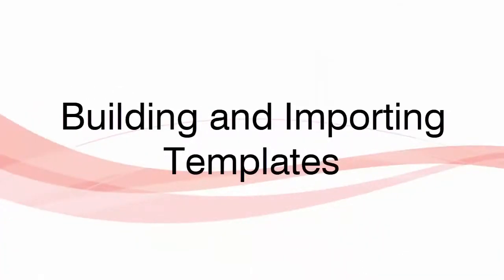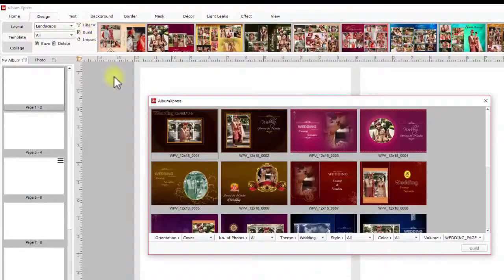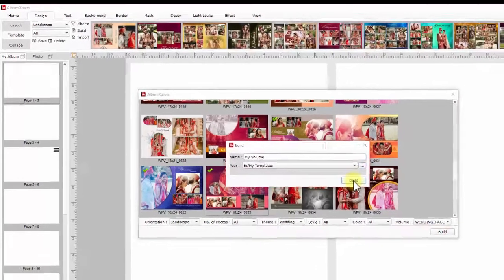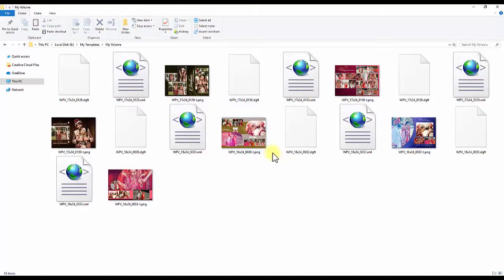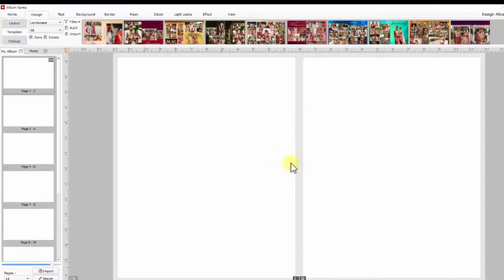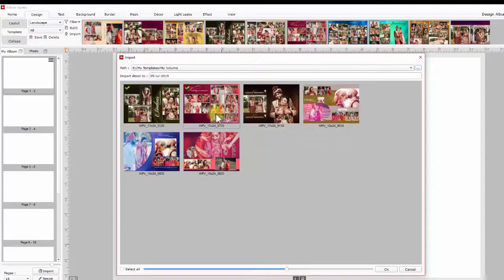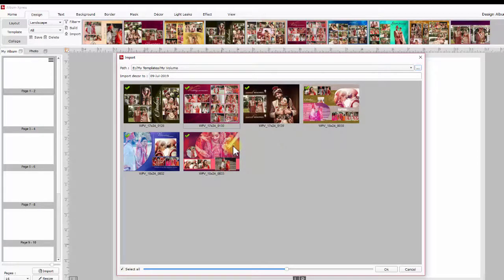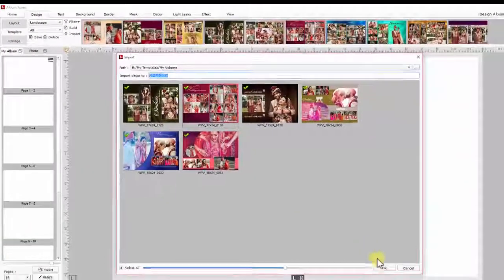How to Build and Import Different Templates in Album Xpress Pack by DgFlick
Building and Importing Templates

To save and share your created template designs with other Album Xpress, it should be built before transferring. Proceed by agreeing to the terms. The templates are built and displayed in a folder chosen by you. When you want to share or use these templates on another computer having Album Xpress, copy these files. When you get templates from other Album Xpress users or our free templates, you get them in Album Xpress using 'Import' option. Access the template folder which you are trying to import and select the required templates. You may select all. While importing templates, the decors used on templates can also be imported as separate files. For these decors, you can set a customized folder name. By default, the decors are imported in the current data folder. This way, templates can be built and received templates can be imported.

For Sales: 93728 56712, 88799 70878

For Support: 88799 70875, 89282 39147

DgFlick Company Address: 603 Techno IT Park, New Link Rd, Eksar, Borivali West, Mumbai, Maharashtra 400091.